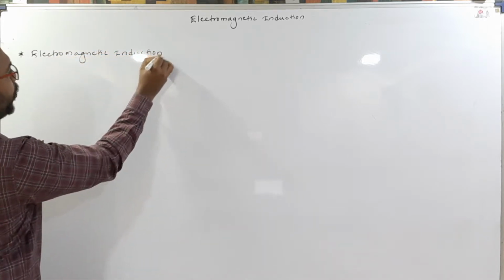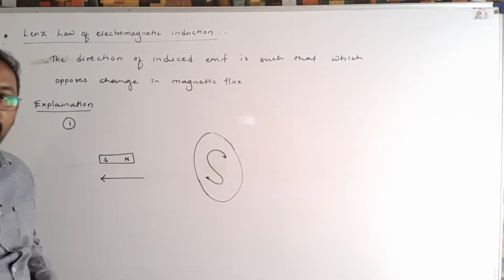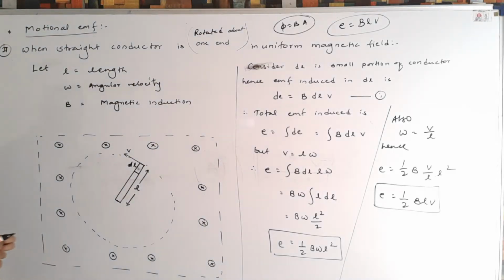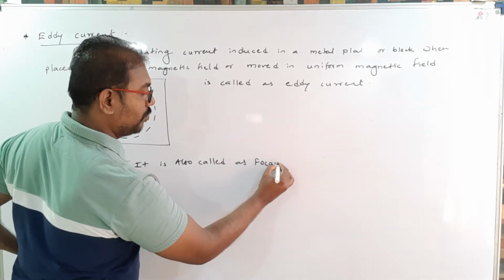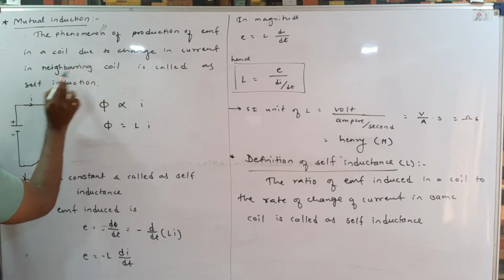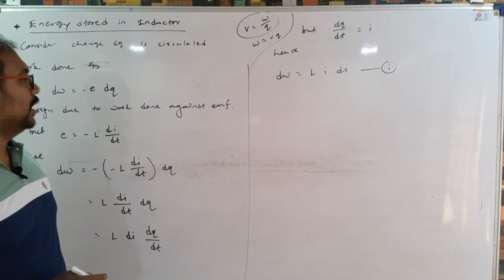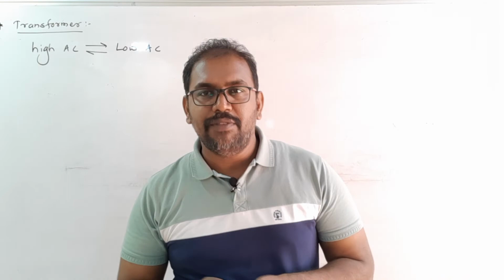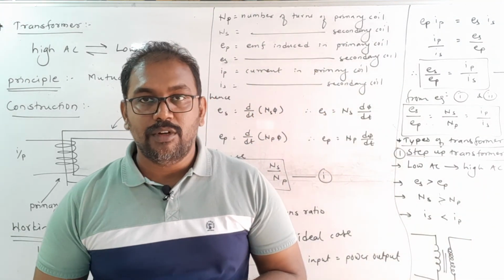Electromagnetic Induction in One shot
class 12 electromagnetic induction
00:13 - electromagnetic induction
01:15 - Faradays experiment
05:16 - Faradays laws of electromagnetic induction
07:50 - Lenz law of electromagnetic induction